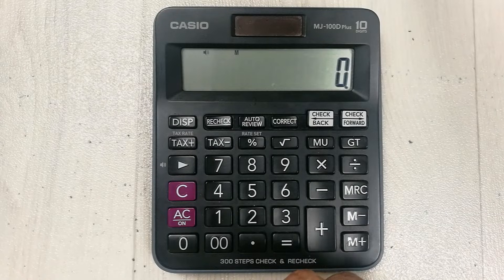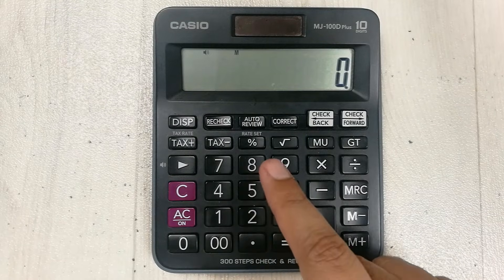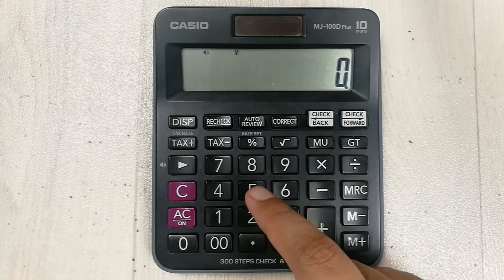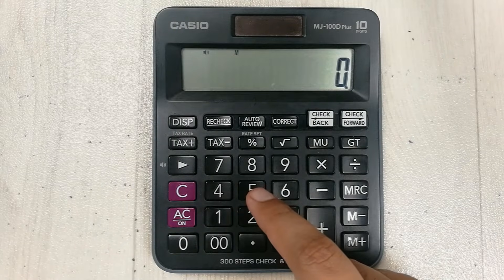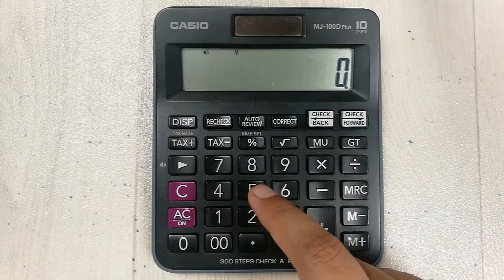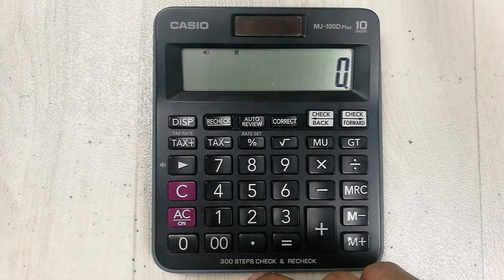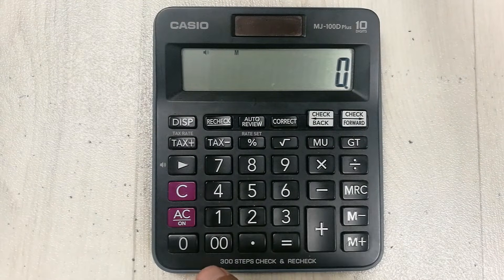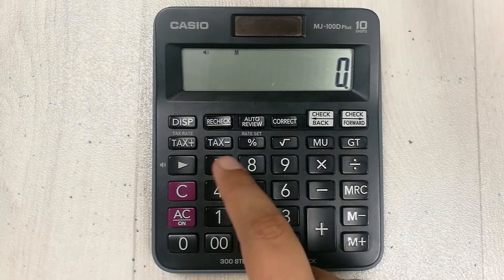3 Ways to Find Percentage of MARKS on Calculator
In this video I am showing 3 different ways on how to find percentage of marks on calculator. The first method is by using percentage button. The second method is by division and the third methos is by division and multiplication. You can easily convert your marks into percentage by using these three methods on calculator.